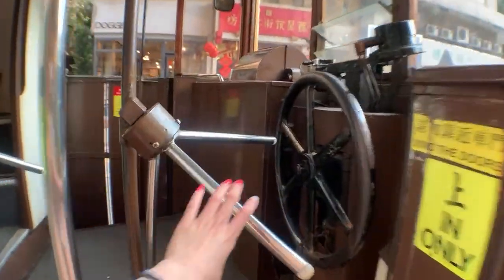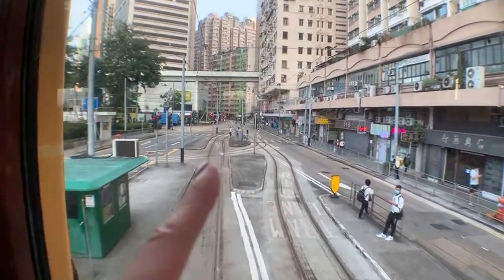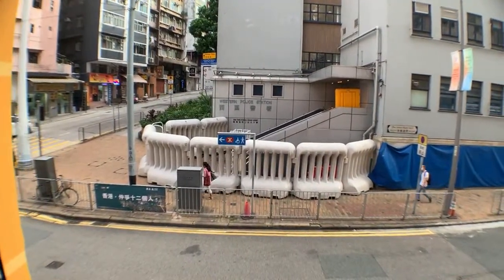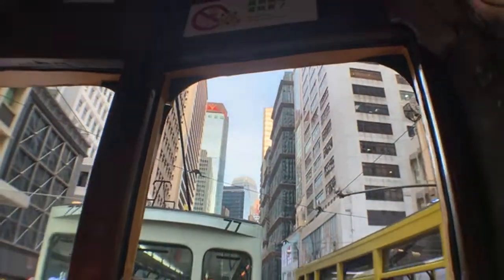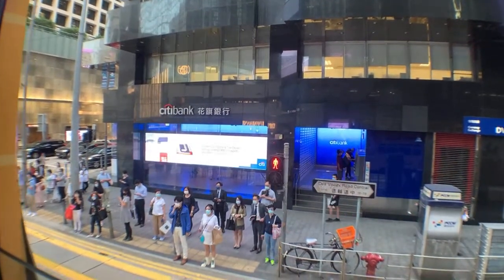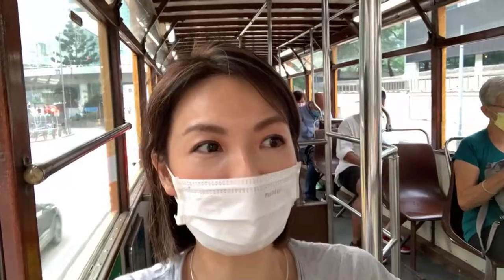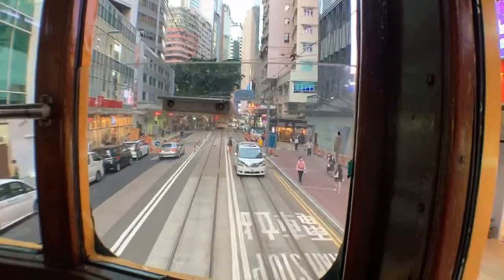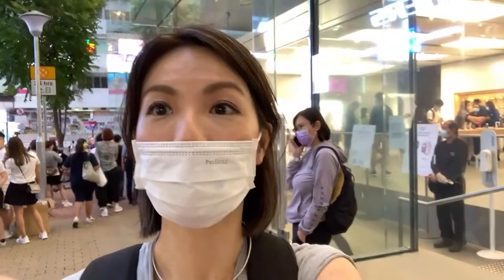Hong Kong Tram Live 2020 (Narrated)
This is one of my favourite things to see in Hong Kong, the tram in Hong Kong (and our ferries) are one of the most traditional modes of transports that cost very little to ride.  If you don't get to travel to Hong Kong now, that's fine... Just hop on and see what life in Hong Kong is like. Expect to see the new Hong Kong in this all-in-one guided tour by MeloCat who has been living in Hong Kong for just over 8 years now.

If you haven't seen my other lives that takes you around as part of my local Hong Kong city tour, there is an entire playlist of them in my budget travel series (along with many other countries as I cheaply travel).  Enjoy my Hong Kong travel vlog during the pandemic when everyone is dying to travel!  Come and discover Hong Kong with me and my community!

Re: This is a major places to see in Hong Kong, if you haven't been on a tram, it's like you haven't been here~

What to expect on my channel on a weekly basis:
     -- Cat mom life with my 9 cats in a vertical apartment flat
     -- Cheapskate travel experiences
     -- Off the beaten path travel experiences (most aren't touristy places: Ex. Abandoned places)
     -- The occasional live stream?

1. also shows what gear or cat stuff I use, if you want to know)(You don't have to buy anything from my store)
2. Go ahead and do your usual shopping on that same browser
3. Amazon will give me a tiny tiny kickback out of their own pocket to me as you get your item
4. I can use those accumulated pennies in my routine animal support and rescue missions

(Thanks so much for those who made the effort to click the link to show your support!)

# Hong Kong tram live
# hong kong walk around
# hong kong city walk video